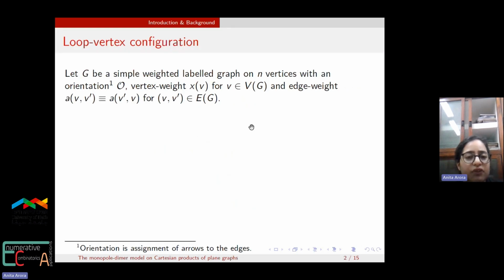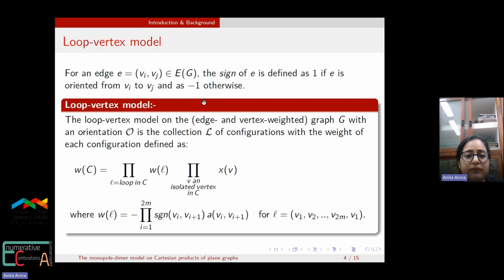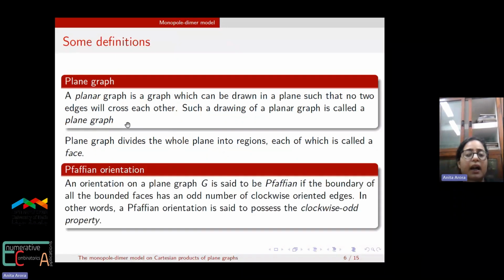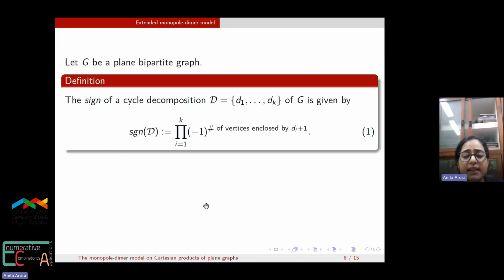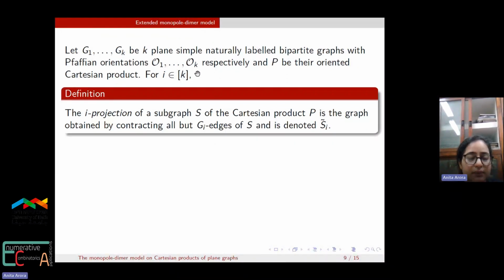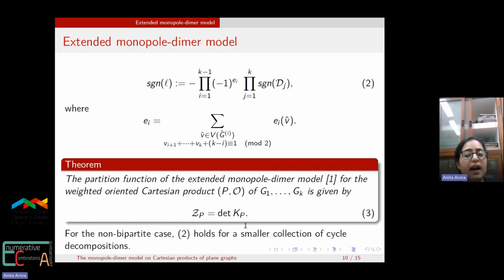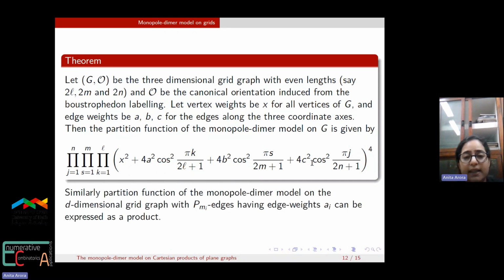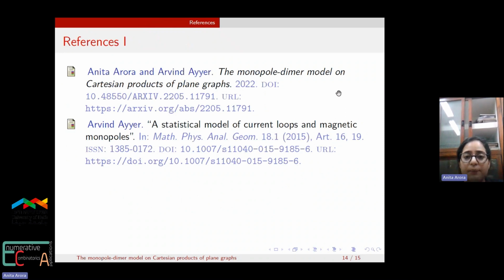ICECA2023 - Anita Arora - International Conference on Enumerative Combinatorics & Applications